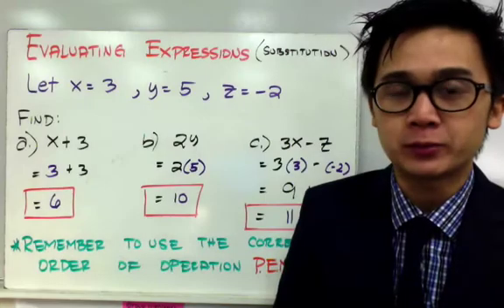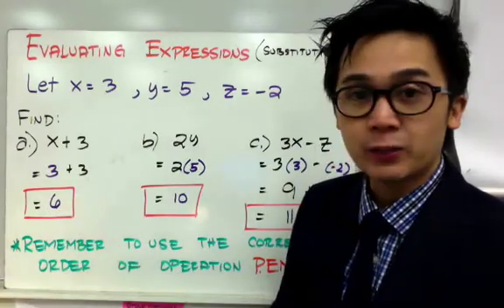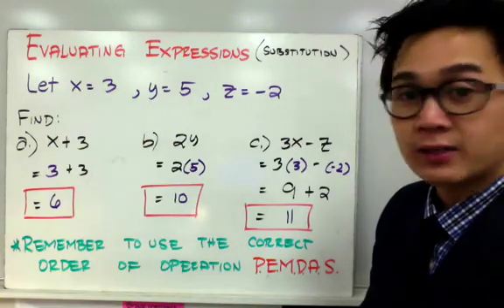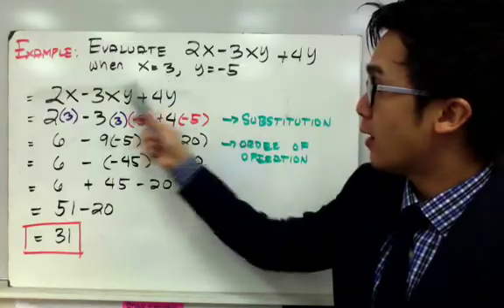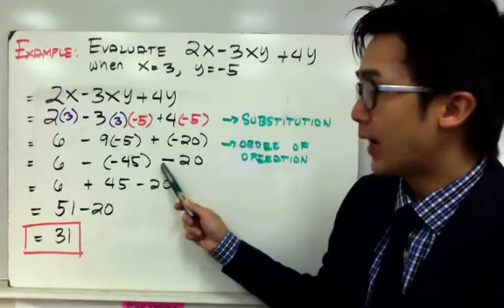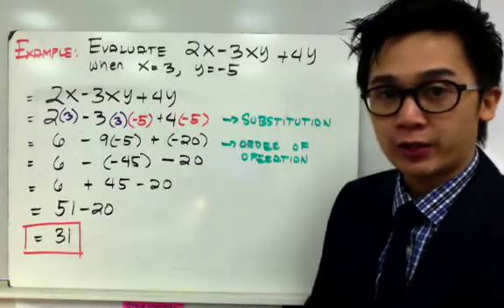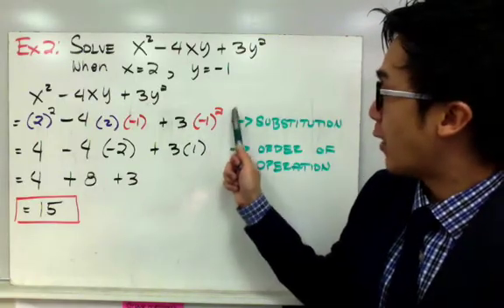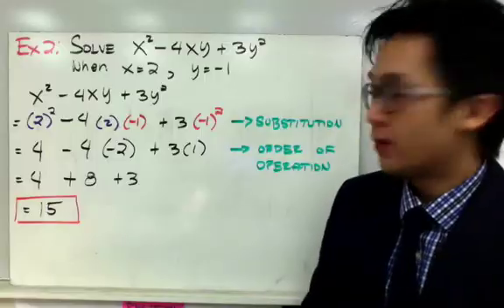ALGEBRA: Evaluating Algebraic Expressions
Lesson on evaluating algebraic expressions using substitution property and the orders of operations. Evaluating algebraic expressions are vital in understanding and solving for higher mathematical equations.

1:53 2x -- 3xy + 4y when x =3 and y = -5
3:50 x^2 -- 4xy + 3y^2 when x =2  and y = -1